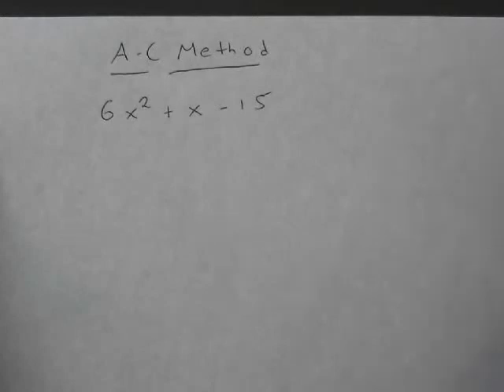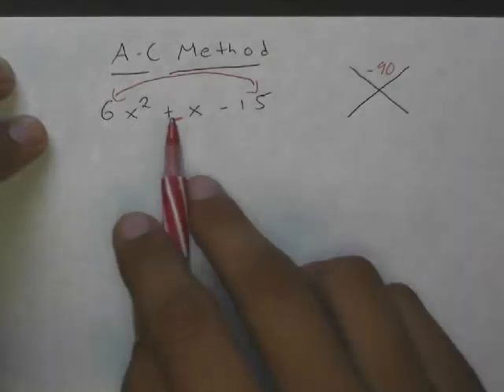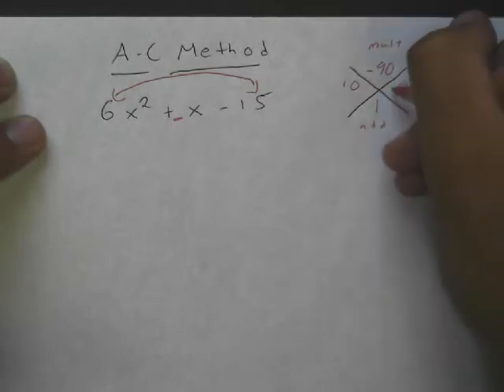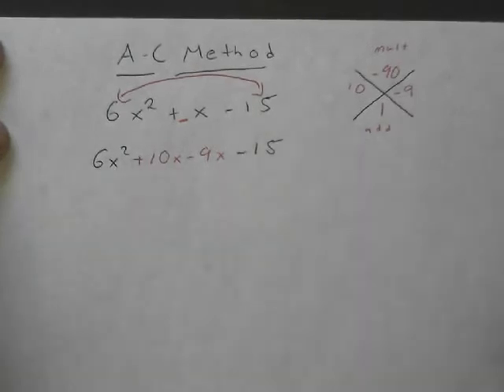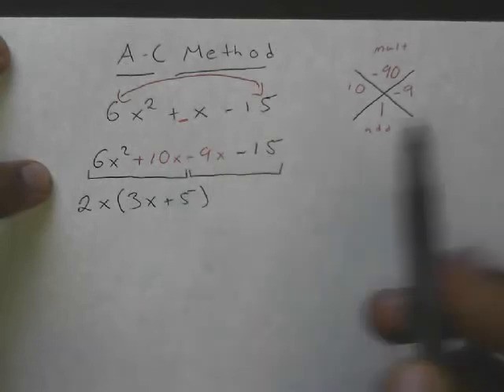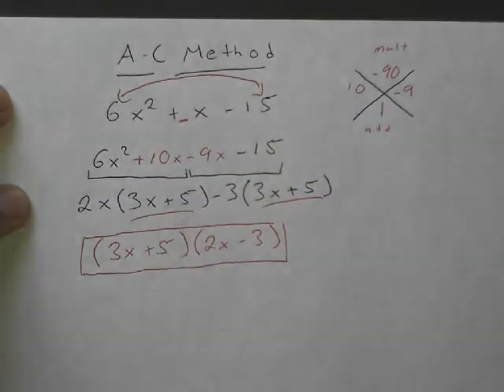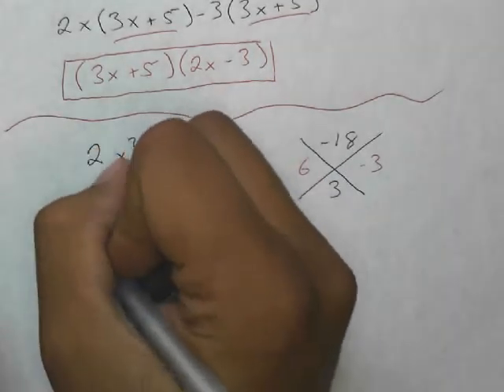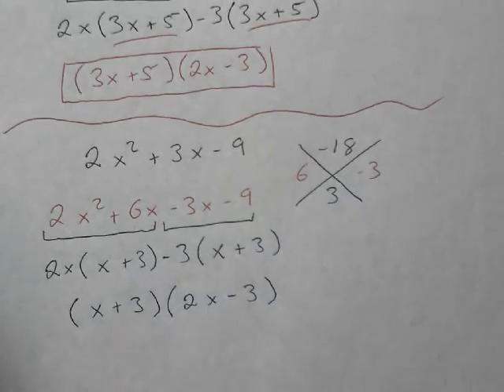Factoring Trinomials Using A/C Method